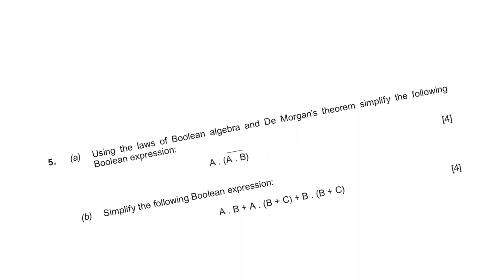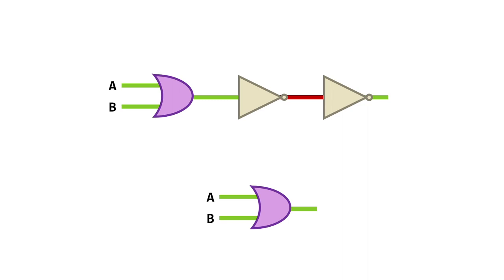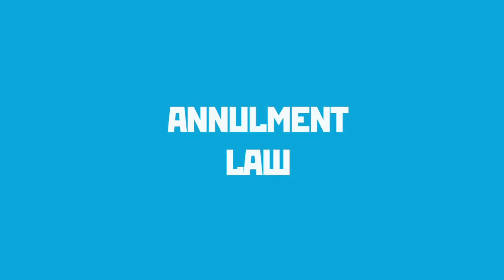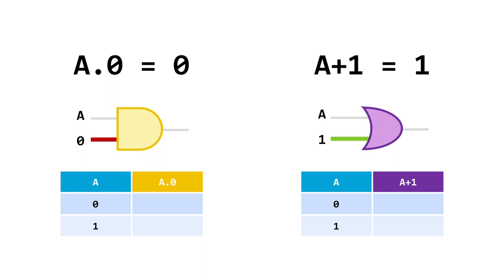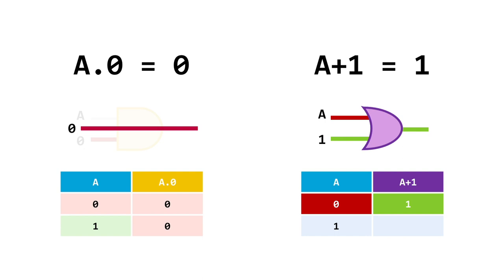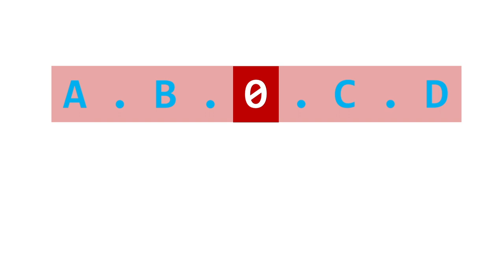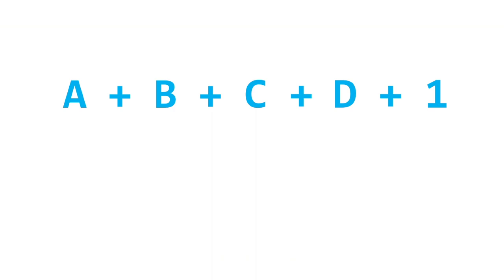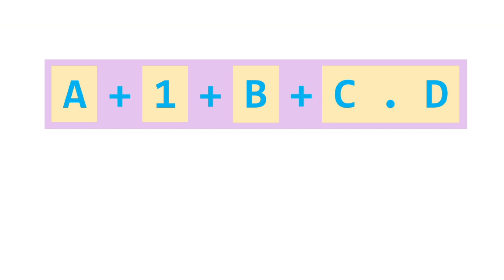3: Annulment Law: Boolean Simplification | WJEC EDUQAS Computer Science - Logic & Boolean Algebra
Boolean simplification is where we take a long expression such as A + B.C + C.B and remove the redundant terms to make it simpler and easier to implement. This video explains the basics as well as doing a deep-dive into the Annulment law, including examples of how this works in practice.

Developed for the WJEC / EDUQAS Computer Science qualifications, this content is suitable for the GCSE, AS and A-Level Logical Operations units. If you're studying with a different exam board then these videos will work, but just watch out for differences in expected notation.